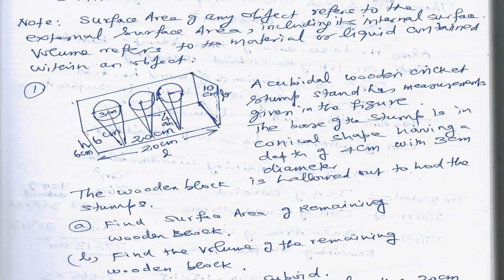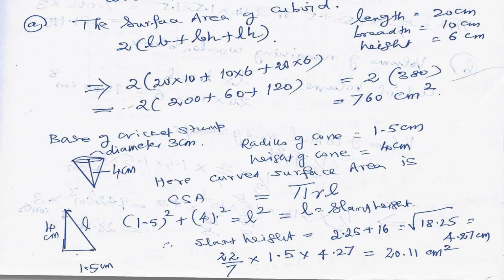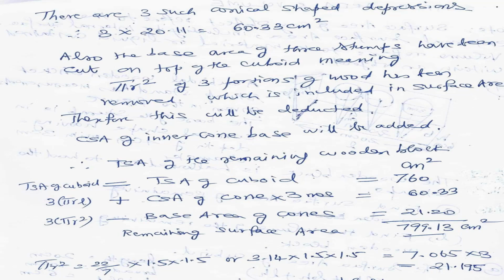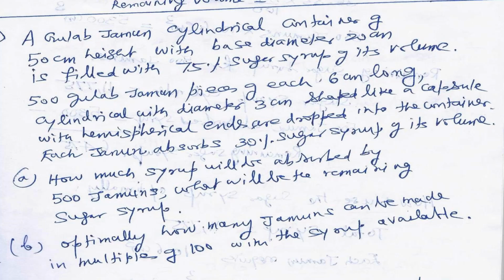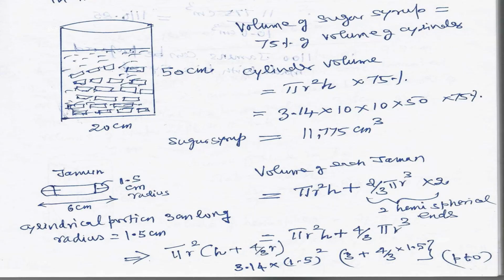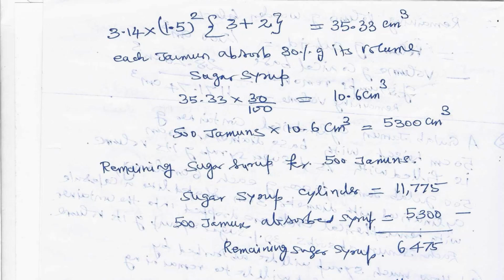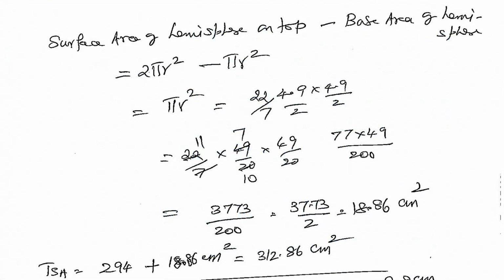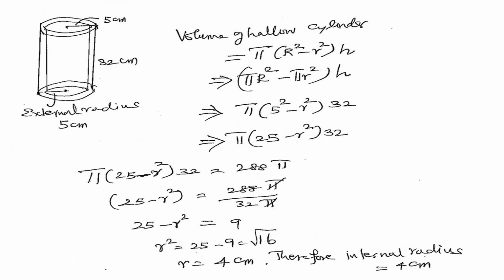MATHEMATICS WIZARD 8 2 SURFACE AREA VOLUME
The Tutor lives  in Sabari serenity Apartments peepul tower flat 906/907  and takes tuition classes  for X  standard Board Examinations.  This chapter is all  about Surface Area Volume of 3-d objects.